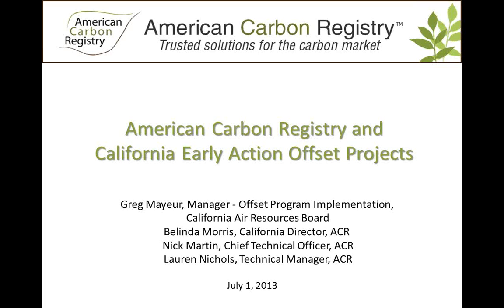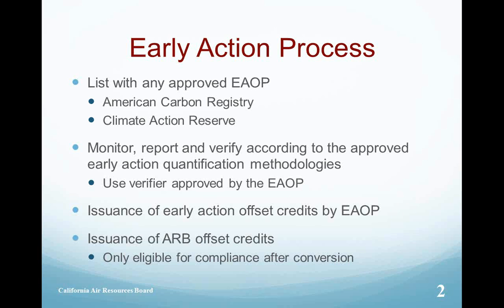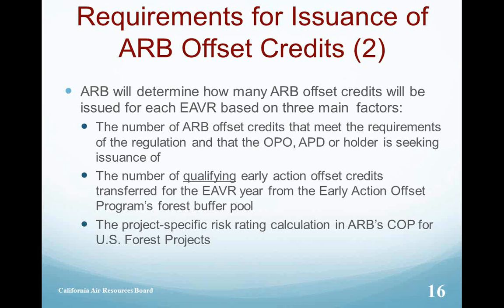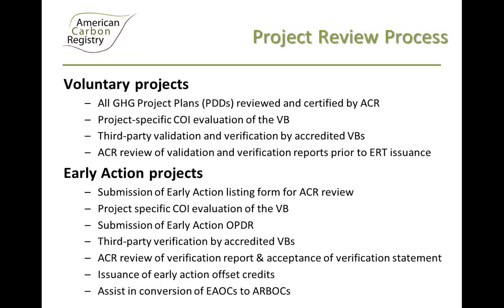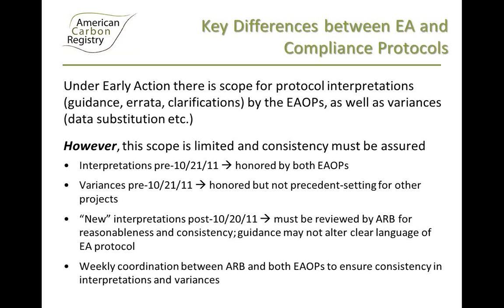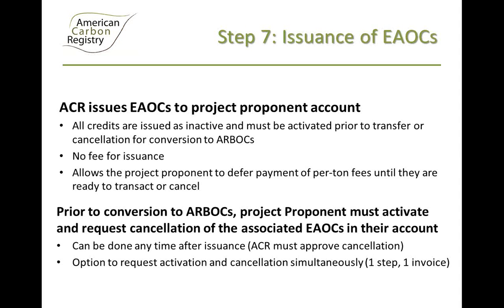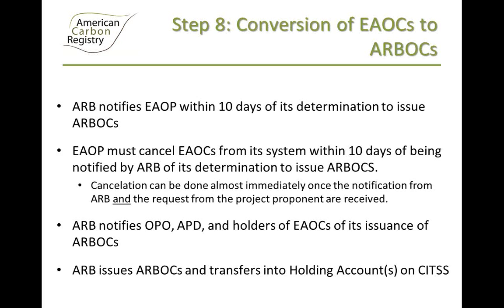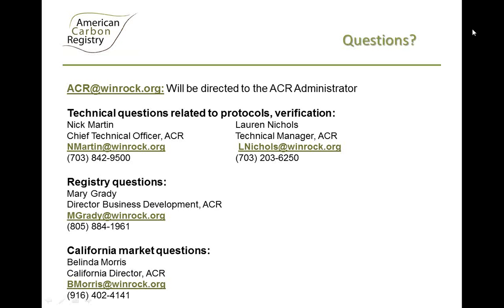ACR Webinar: American Carbon Registry and California Early Action Offset Projects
Winrock's Multiple-Use Water Services (MUS) is an innovative and holistic approach to sustainable water delivery that seeks to provide water services that reflect the multiple water needs of poor households. This approach is the platform for planning, financing, and managing integrated water services that improve the health and livelihoods of poor people

Winrock International is a recognized leader in U.S. and international development, providing solutions to some of the world’s most complex social, agricultural and environmental challenges. Inspired by its namesake Winthrop Rockefeller, Winrock’s mission is to empower the disadvantaged, increase economic opportunity and sustain natural resources. Winrock combines technical expertise with entrepreneurial innovation to improve lives around the globe.